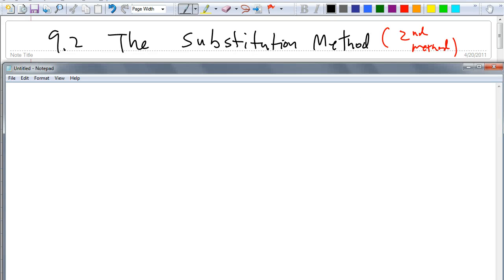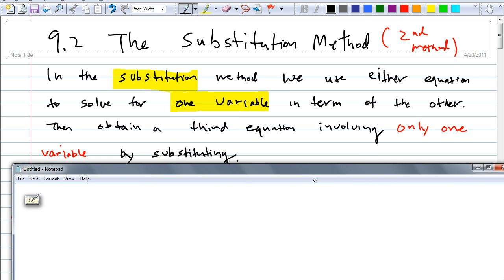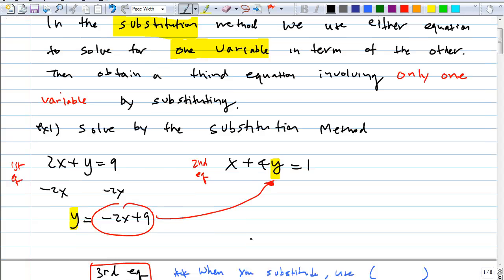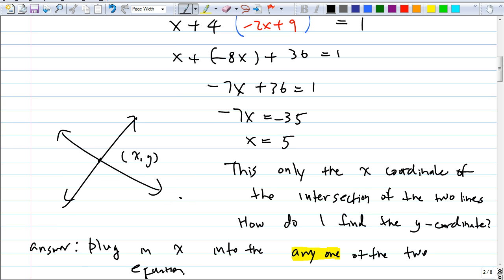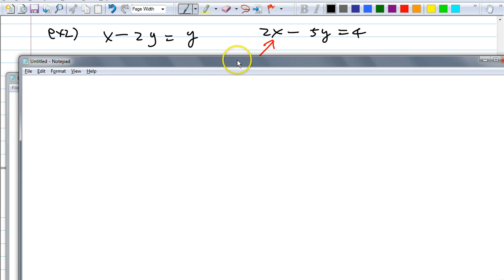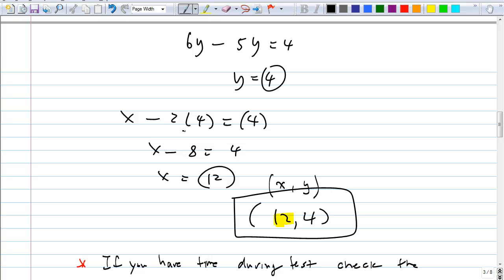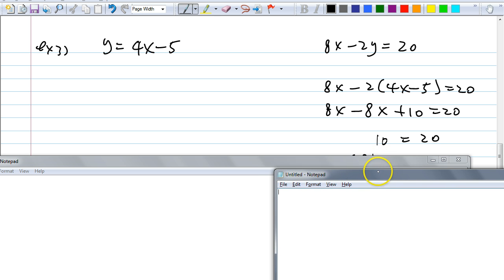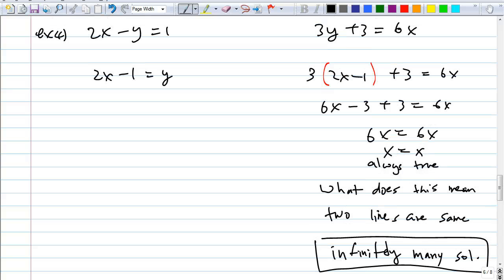algebra 9.2 Substitution methods of solving linear equations